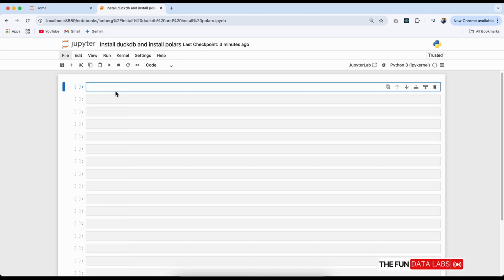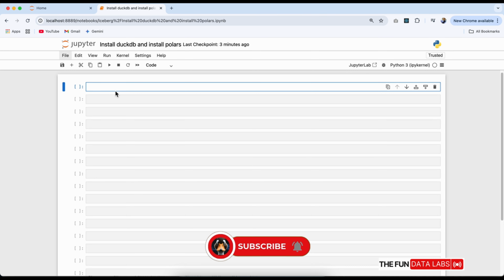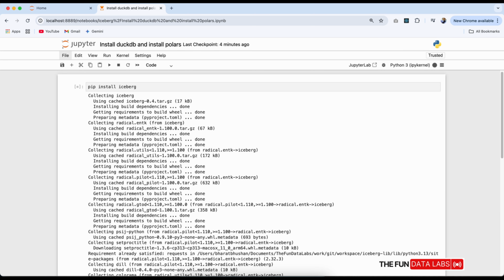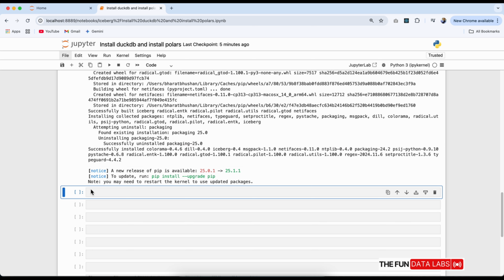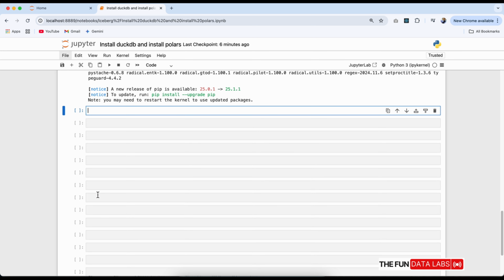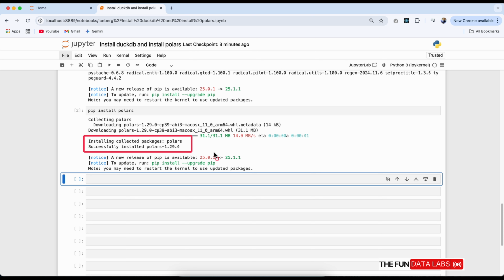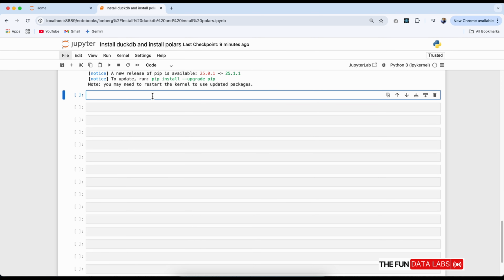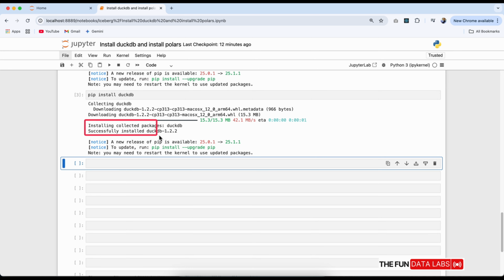Libraries Installation PyIceberg, Polars in Iceberg